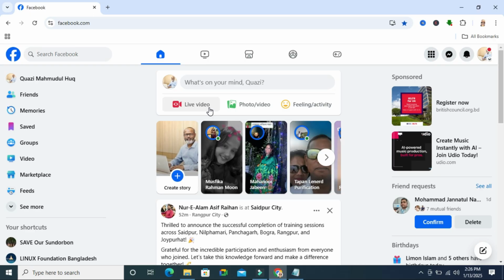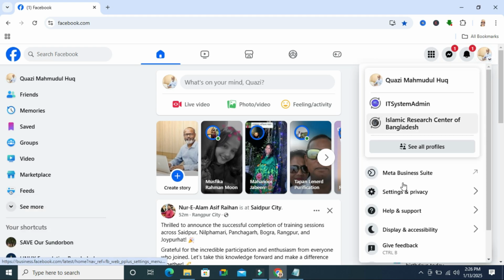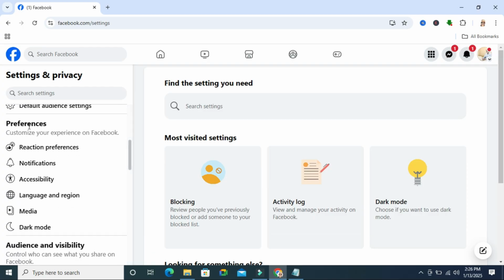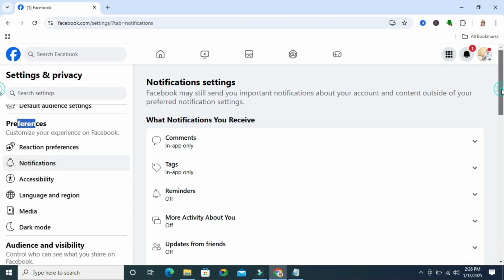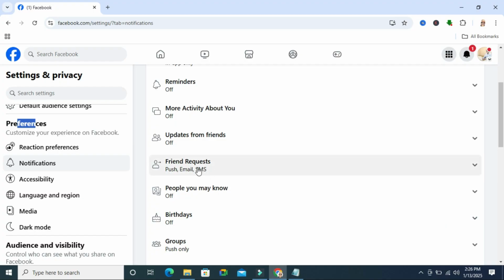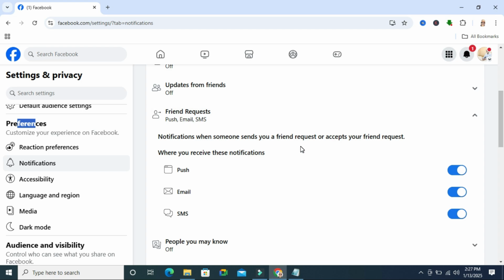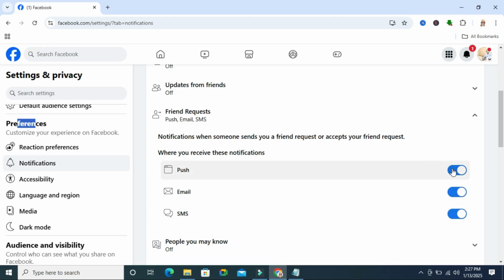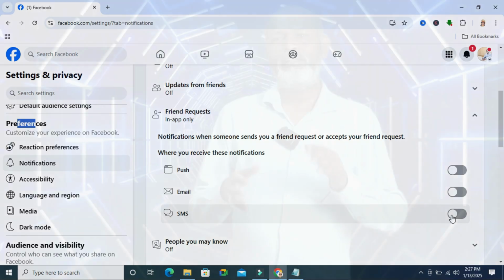How to Turn Off Friend Request Notification on Facebook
Learn How to Turn Off Friend Request Notification on Facebook or how to turn on & off facebook friend request notification or how to disable friend request on facebook